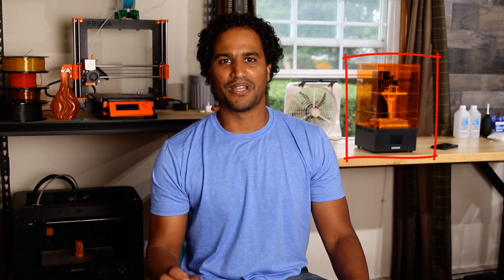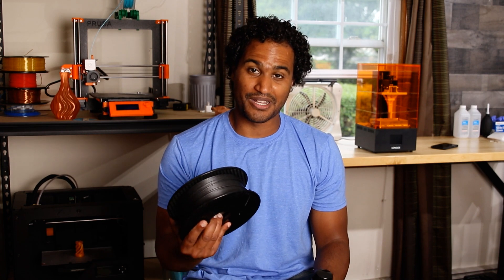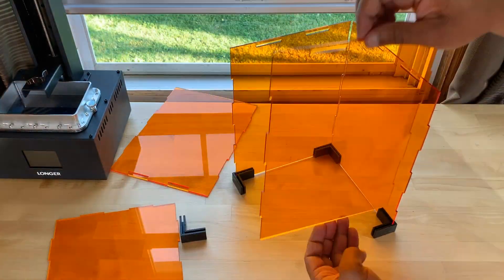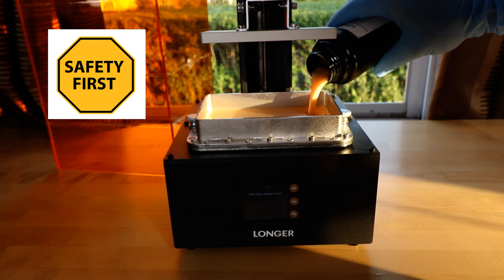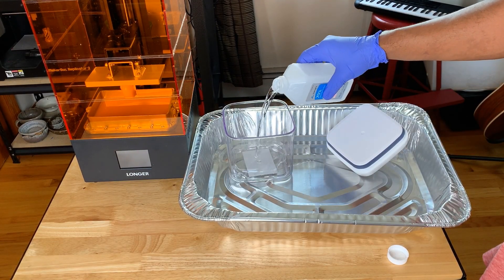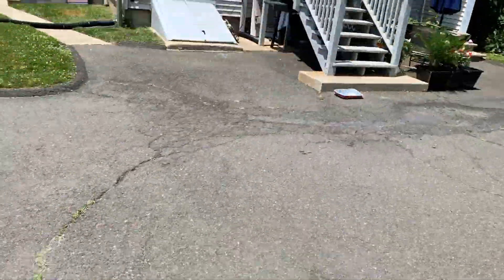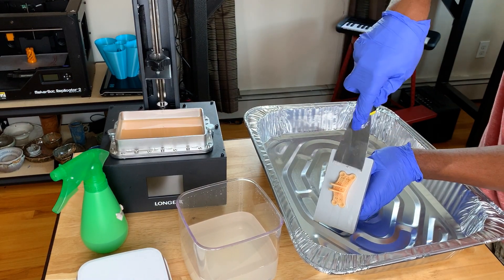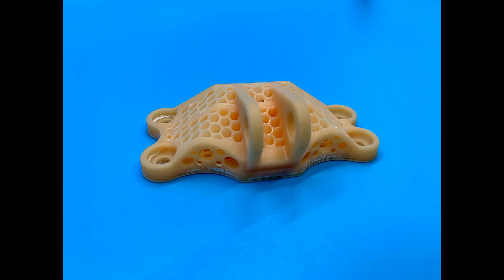Longer Orange 30 - Getting Started with Resin 3D Printing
My first dive into resin 3D printing with the Longer Orange 30 printer

I've put it off long enough.  Time to finally dive in.  Here's my journey into the world of resin 3D printing with the Longer Orange 30 3D Printer.  It's amazing how much these machines have come down in price.  I've always admired the quality you can get from these machines and now I get to see it for myself.